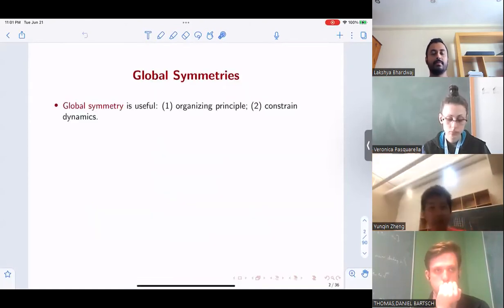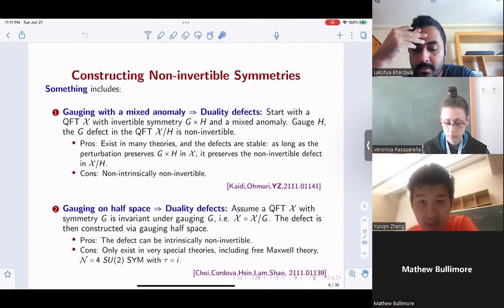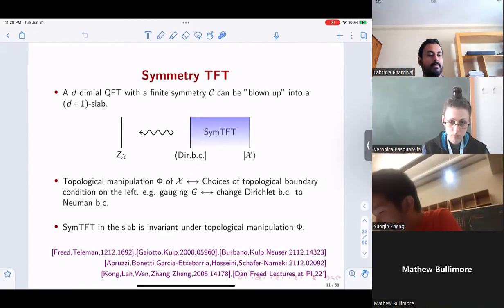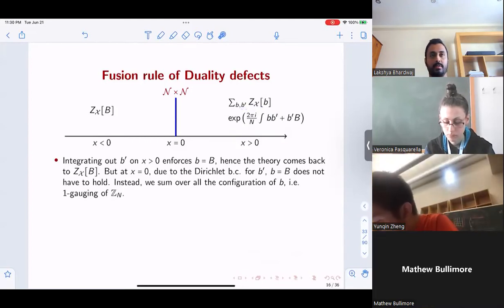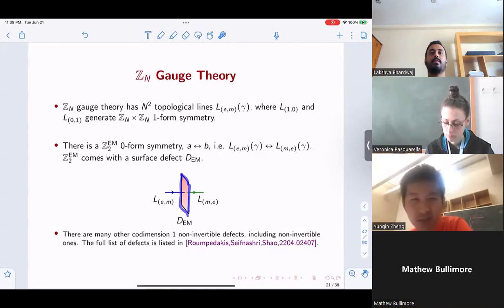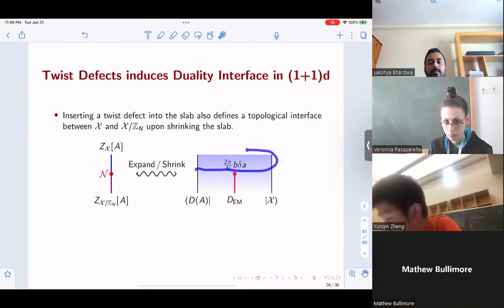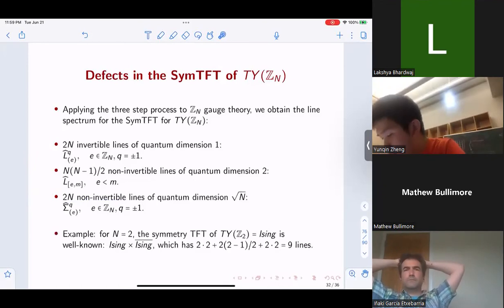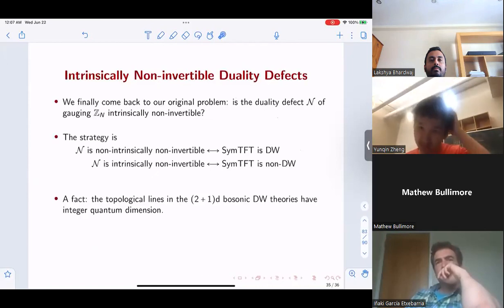Yunqin Zheng: Symmetry TFT for non-invertible duality defects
Abstract: A theory admits a non-invertible duality defect if it has an abelian symmetry G and is invariant under gauging G. This defect can be constructed by gauging G on half of the space with Dirichlet boundary condition imposed at the defect locus. In this talk, we will discuss the properties of such defects from the symmetry TFT point of view. In particular, we discuss (1) the fusion rule of the duality defect, and (2) when this non-invertible duality defect can not be reduced to an invertible defect under topological manipulations (hence is intrinsically non-invertible). We explain these via an example: the duality defect in (1+1)d bosonic QFT with G=Z_N.